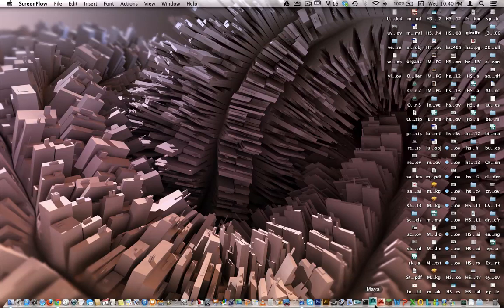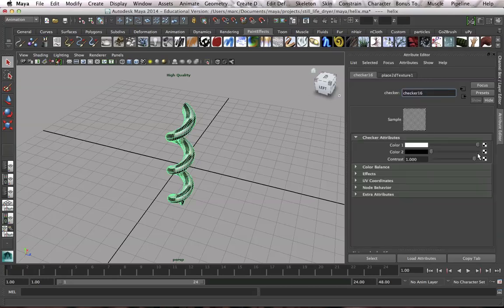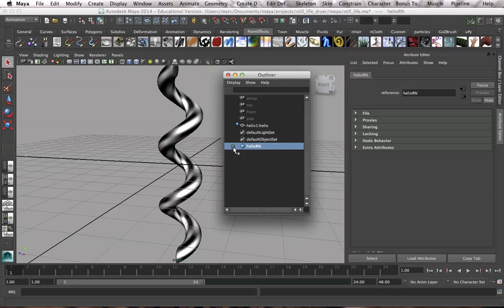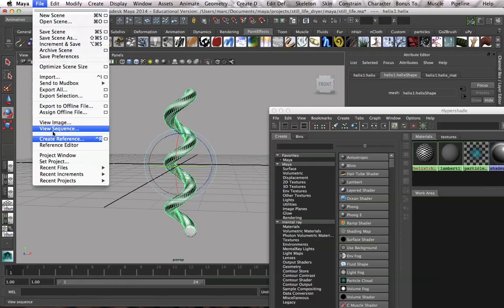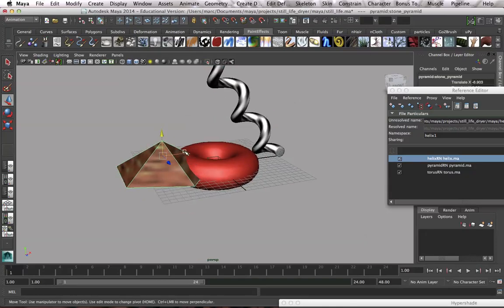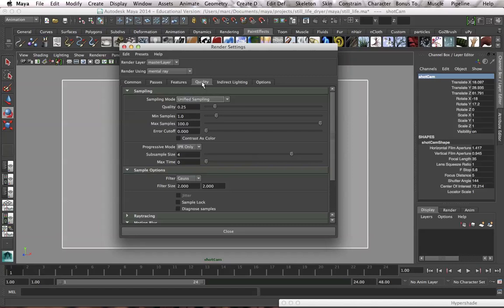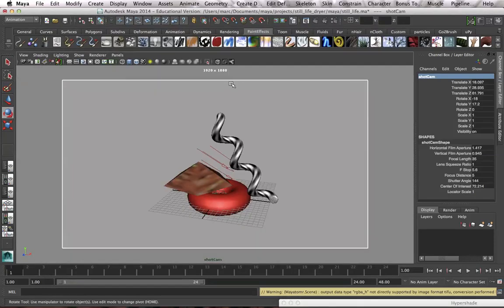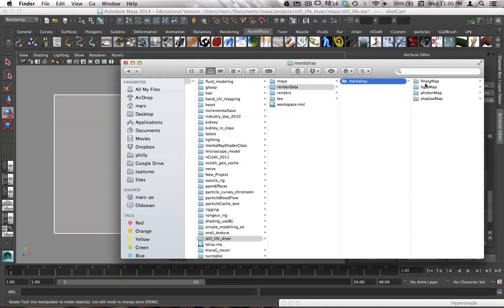still life render